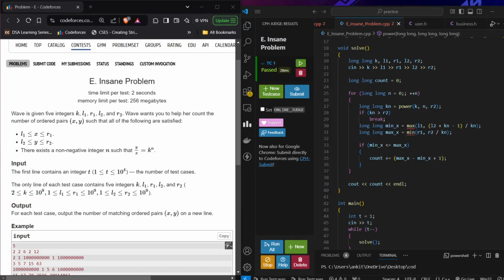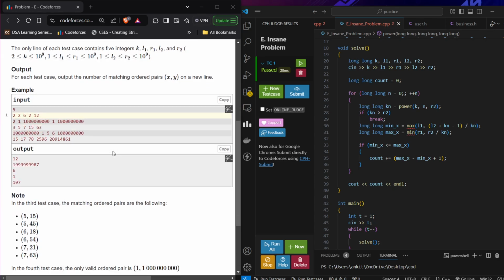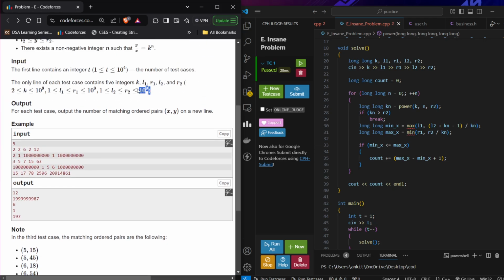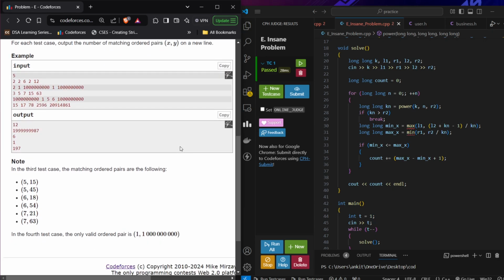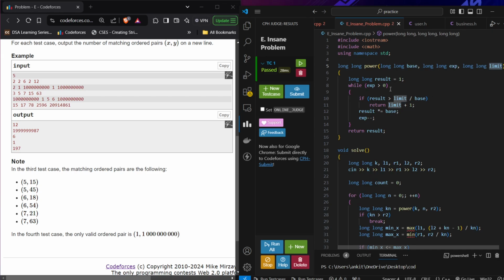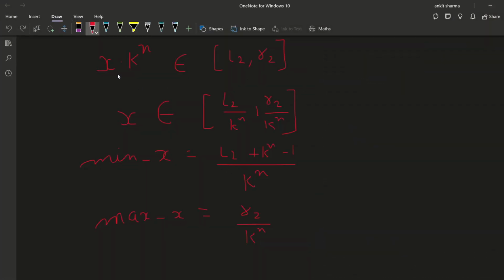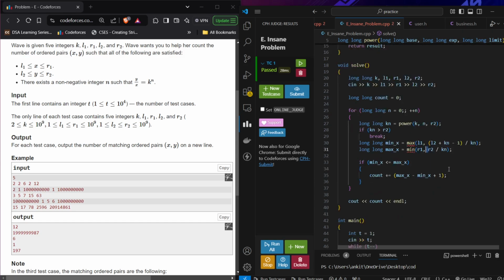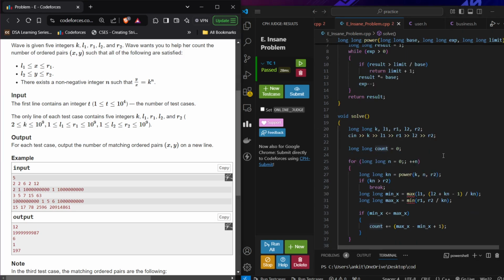E. Insane Problem | Codeforces Round 993 (Div. 4)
E. Insane Problem | Codeforces Round 993 (Div. 4) | Editorial